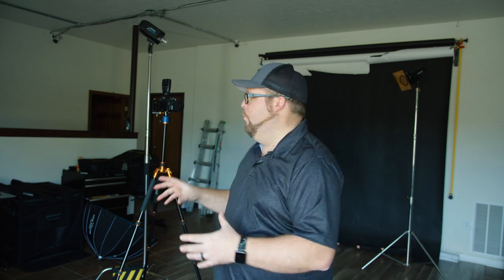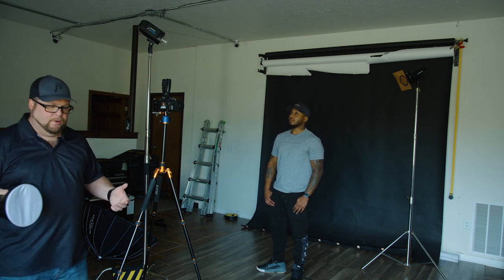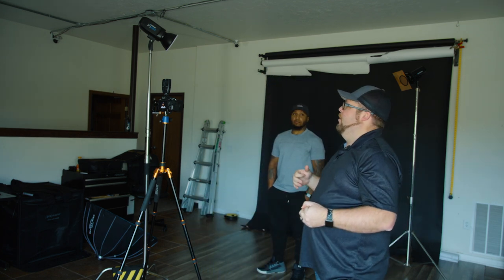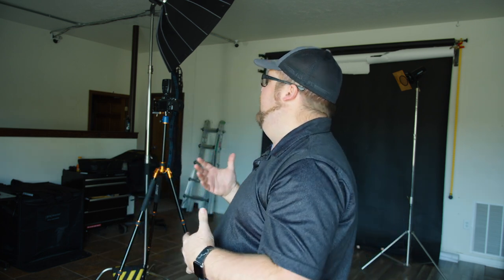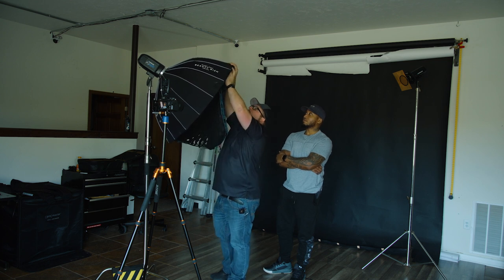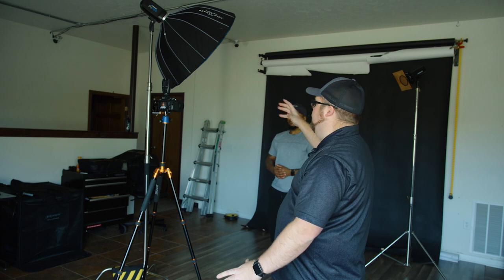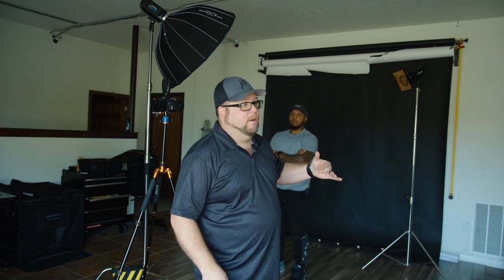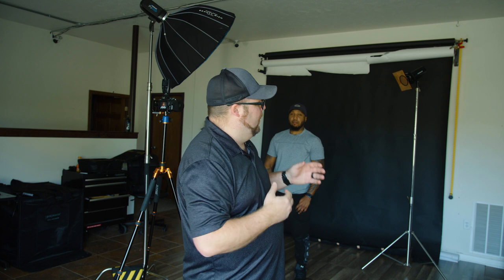Using a honeycomb Grid For Flash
thanks to my good friend Lovell for coming out and helping!

Looking to take your flash photography to the next level? The Honeycomb Grid is the perfect tool to help you achieve stunning, professional-looking shots.

This grid is designed to fit onto your flash unit, and it works by narrowing the beam of light that your flash emits. By doing this, it helps to focus the light on your subject, creating a more dramatic effect.

Using a Honeycomb Grid is particularly useful for portrait photography, as it helps to create depth and texture in your images. It's also great for adding a creative touch to your photos, as it allows you to experiment with different lighting effects.

If you're looking to take your flash photography to new heights, the Honeycomb Grid is a must-have tool. So why wait? Start experimenting with it today and see the difference it can make in your photos!

Get tips, tricks, behind the scenes, downloads, free presets, and monthly giveaways just for signing up!